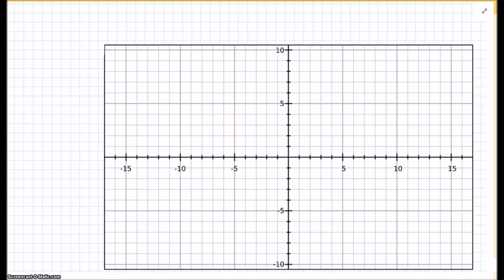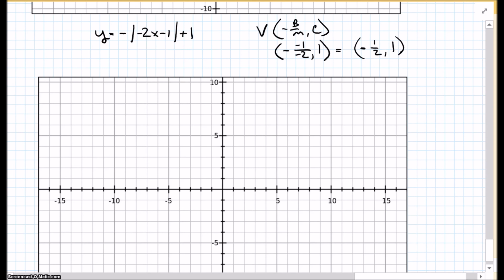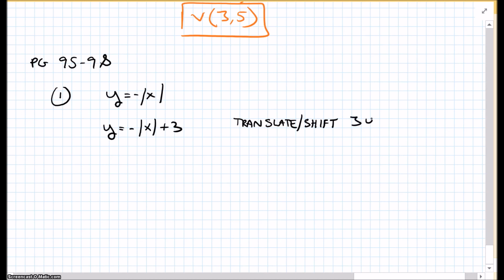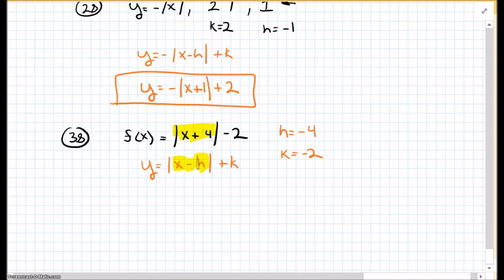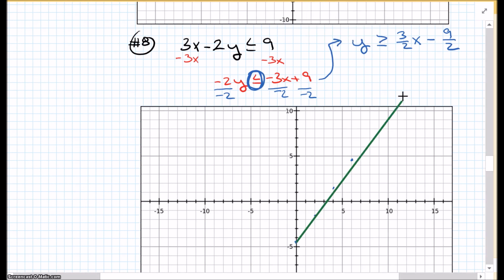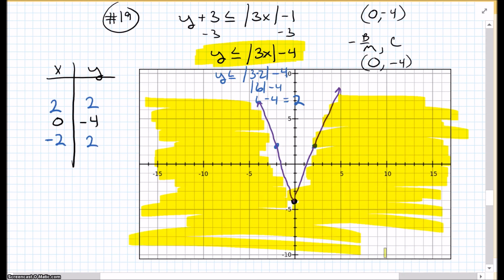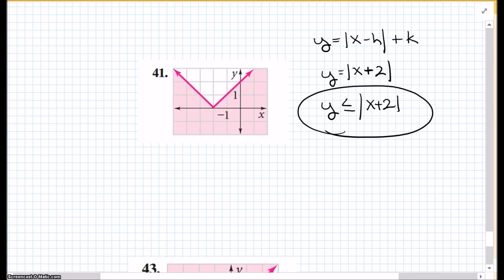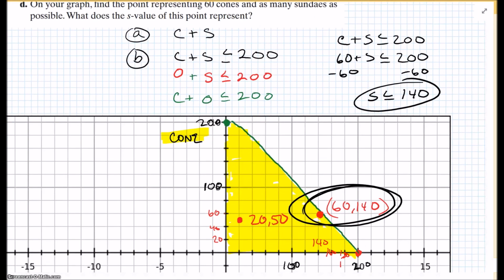Algebra II- Chapter 2.5-2.7 Test Review